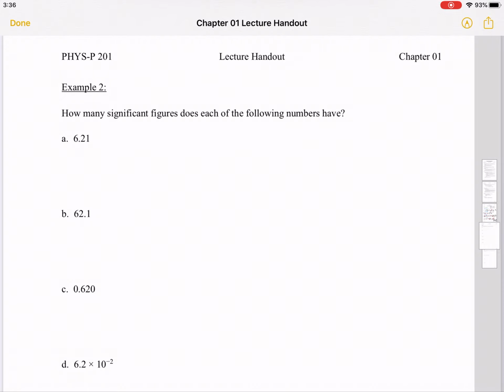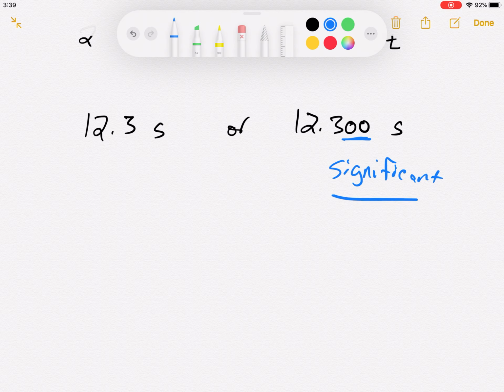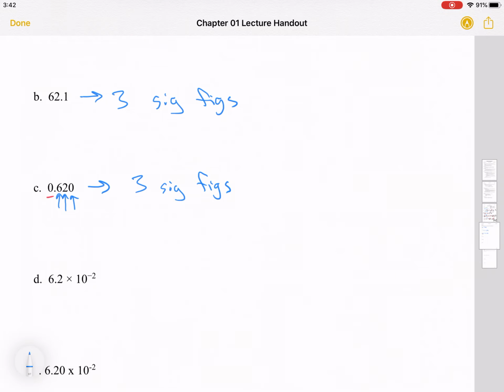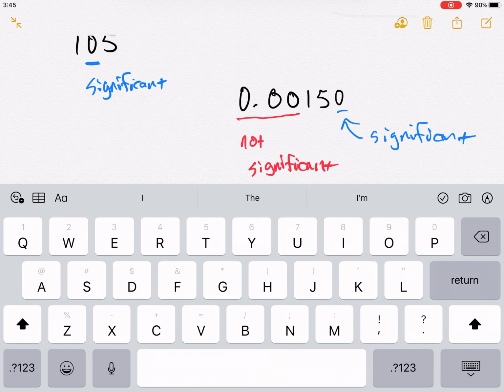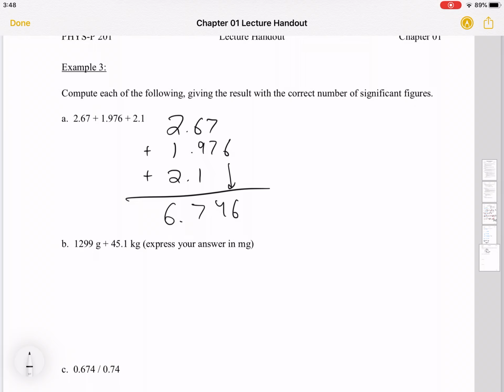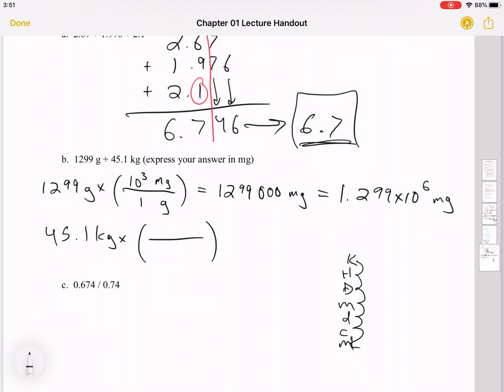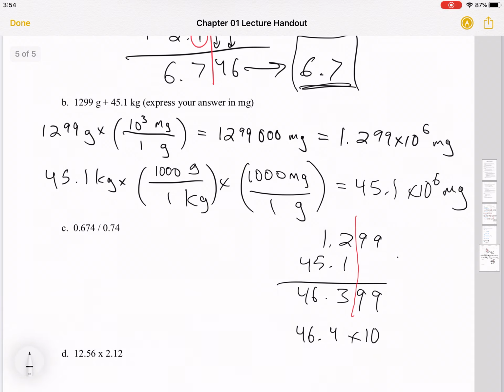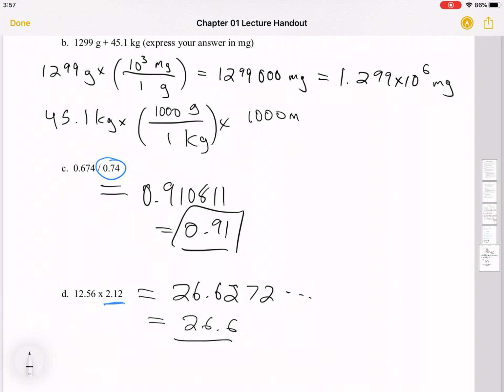Significant Figures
Sig Figs are introduced, several examples are shown, including identifying sig figs and propagating sig figs in addition/subtraction and multiplication/division.